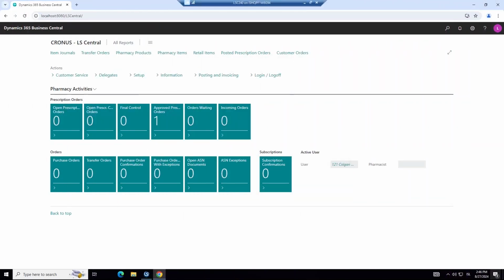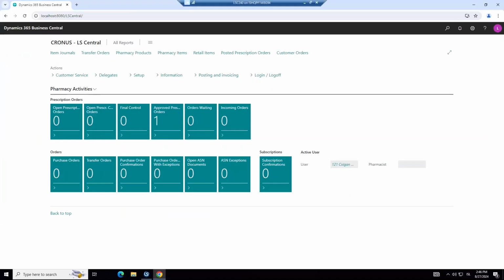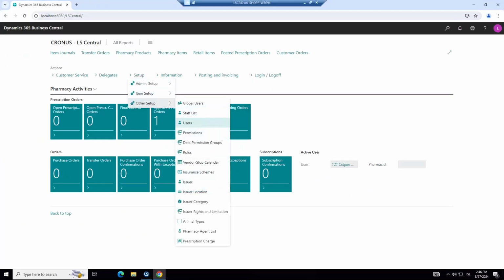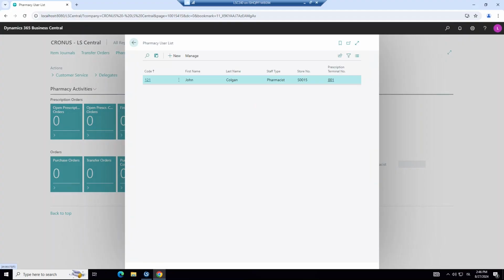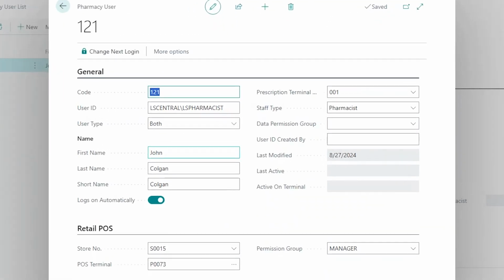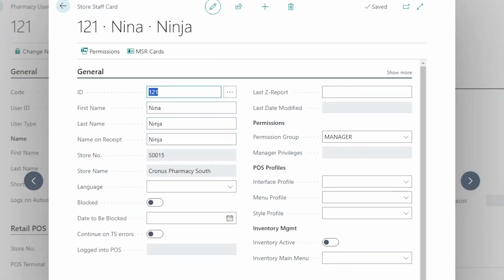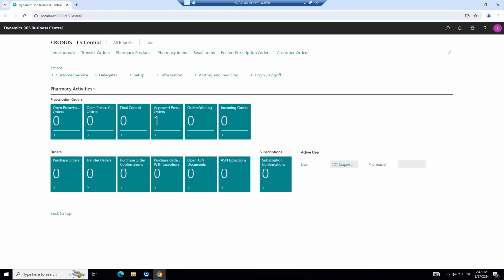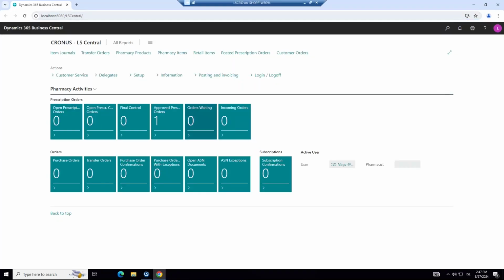LS Central for pharmacies - Exercise Employee Name